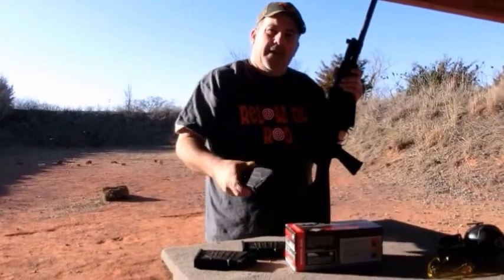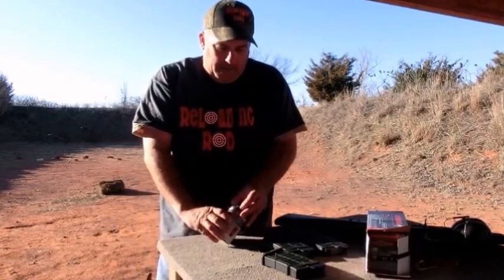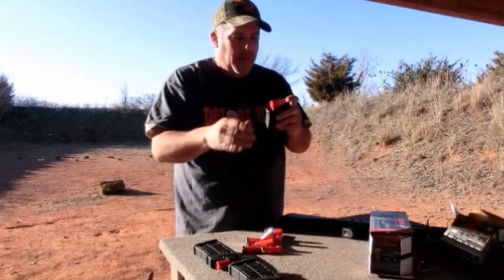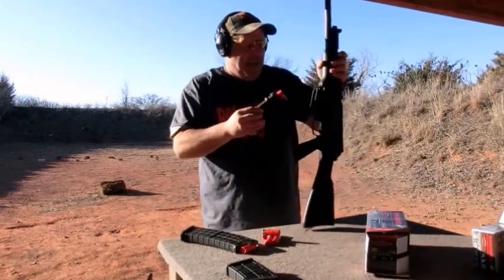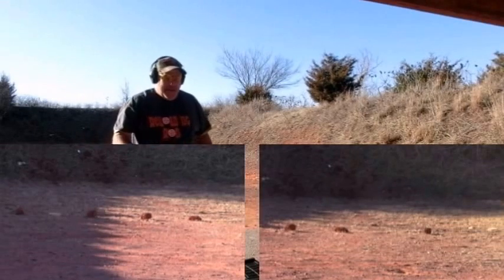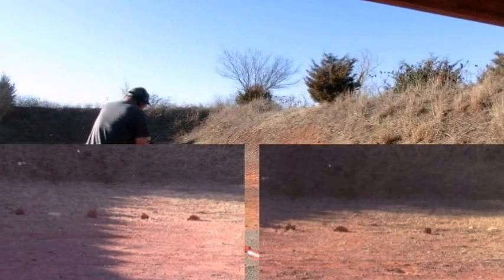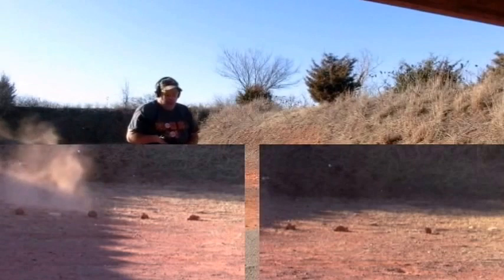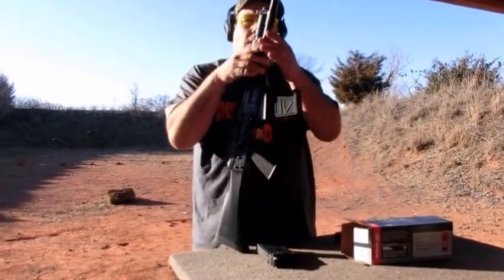On The Range With The JTS Shotgun And Winchester Universal Shells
On The Range With The JTS Shotgun And Winchester Universal Shells.  These have been the only shells I have had problems with in my JTS.  After cleaning the gun decided to try them again.